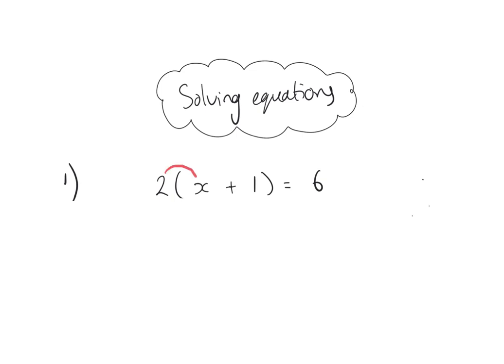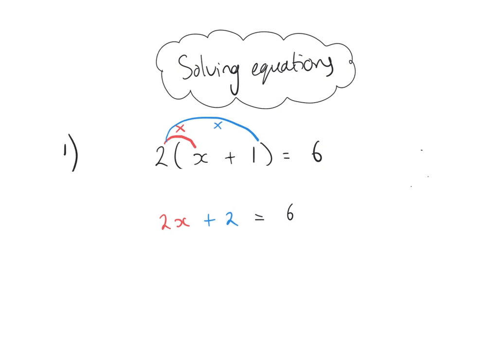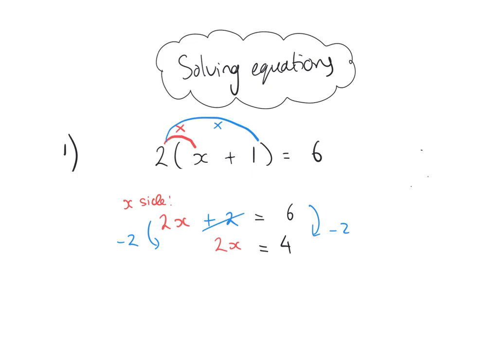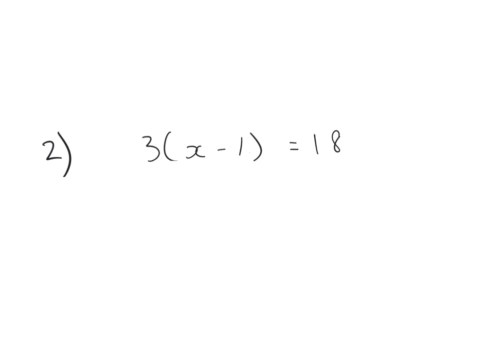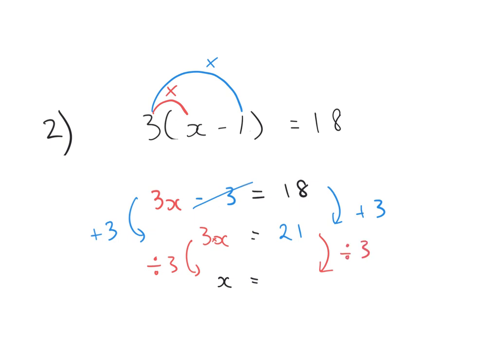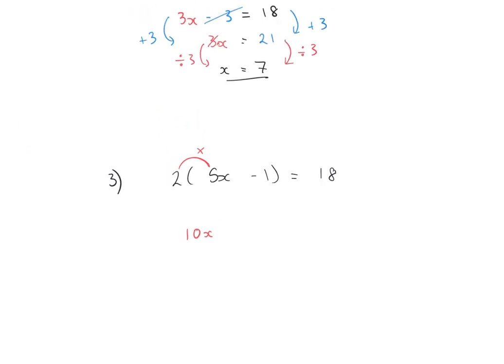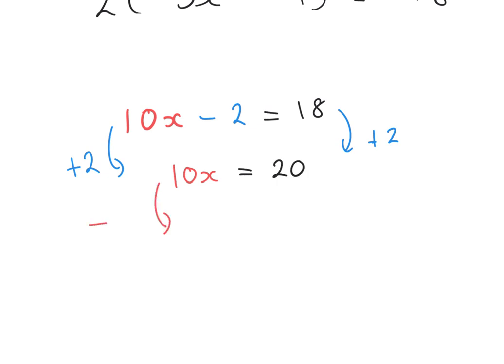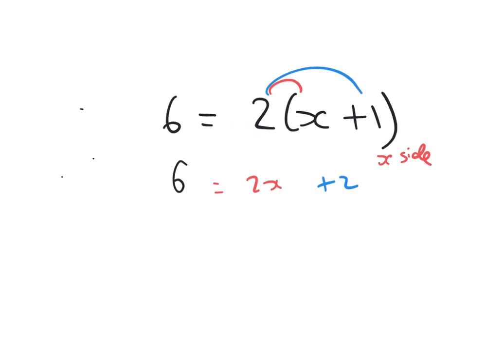2. Expanding and solving equations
The second video in the series of solving equations focusing on solving equations with brackets.